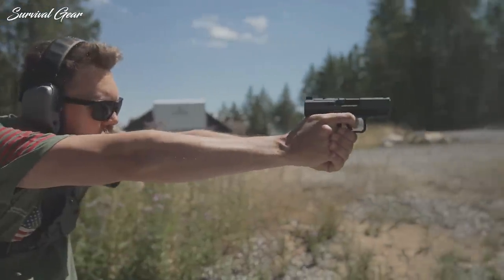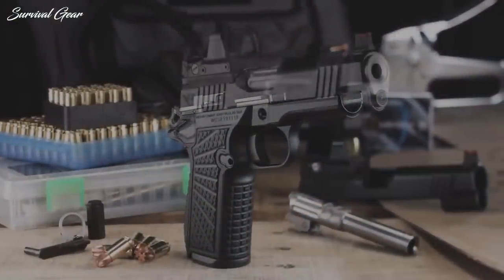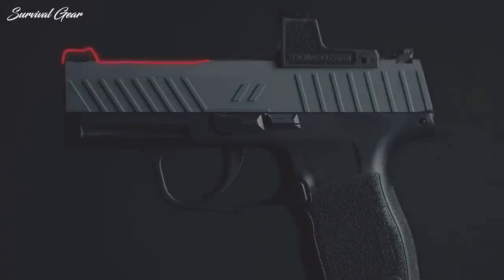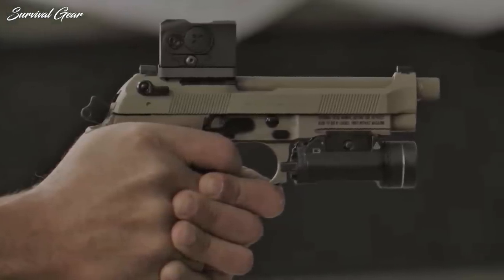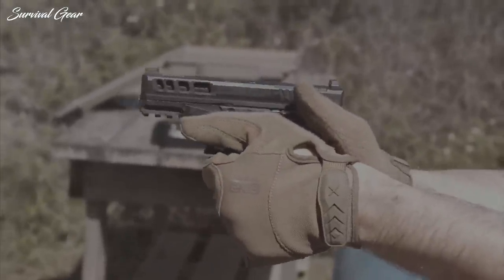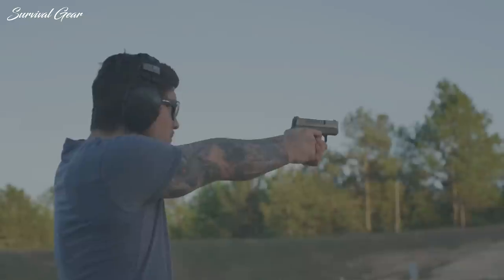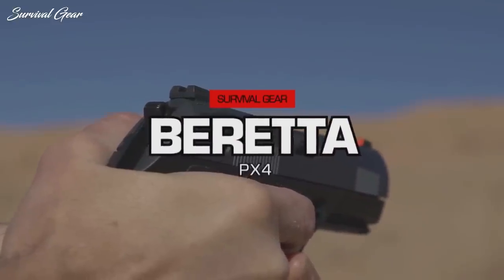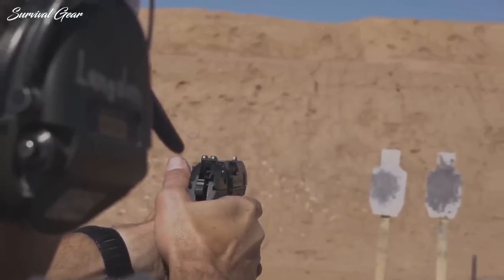TOP 10 MOST ACCURATE 9MM PISTOL OUT OF THE BOX 2023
There are many great 9mm pistols of the past and present out on the market. But, which ones are really accurate right out of the box without any customization. Investing in the best 9mm pistol doesn’t have to be a challenge. If you know where to look, you can wind up with a solid and reliable handgun. Well, you’ve certainly come to the right place. I’ve compiled the very best entries to make your search as easy as possible. Some of these models may also be your next 9mm pistol for concealed carry.